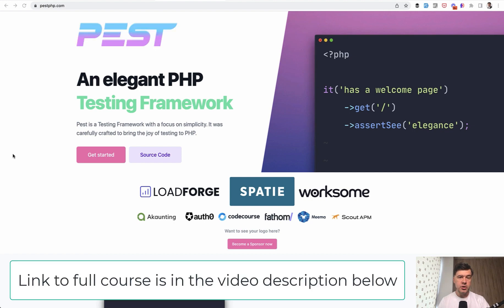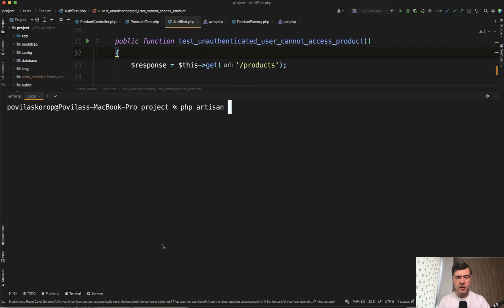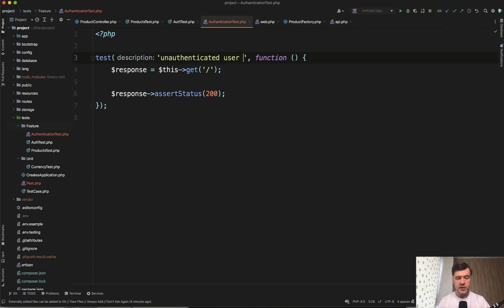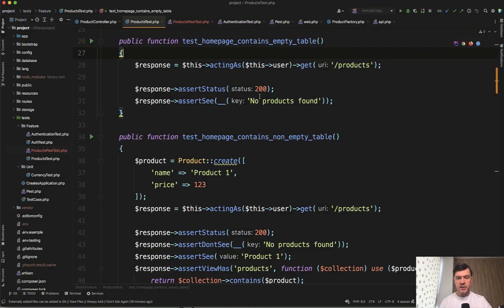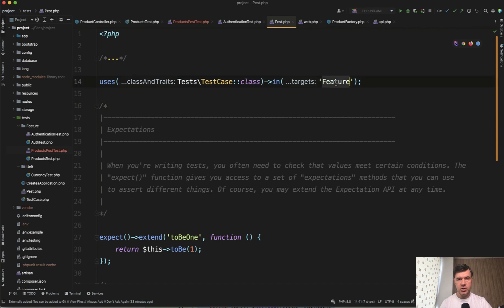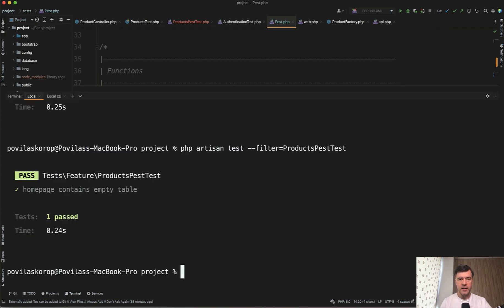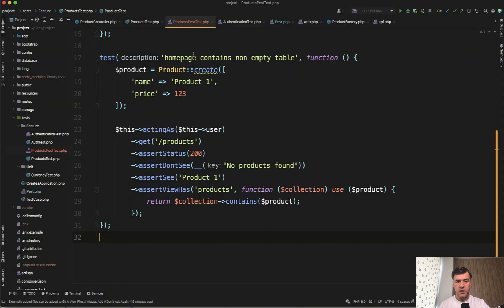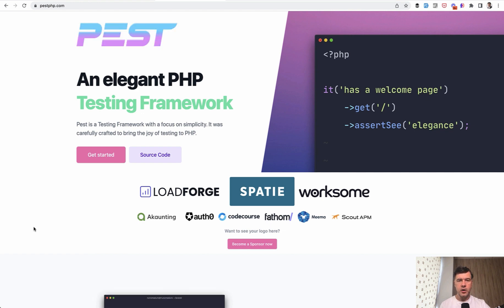Laravel Testing 21/24: What is PEST and How It Works